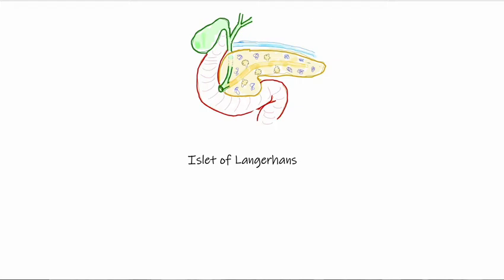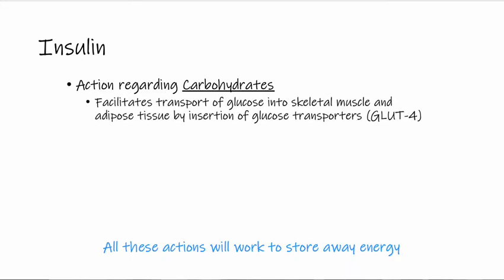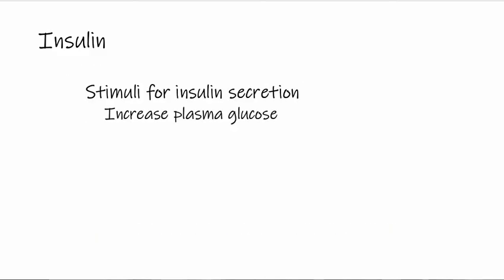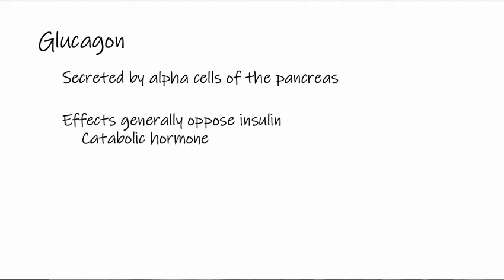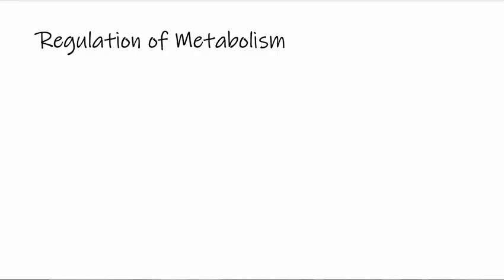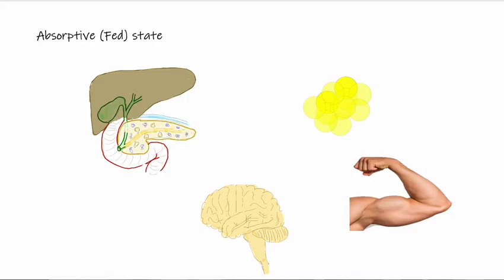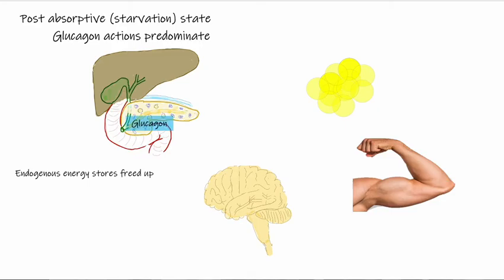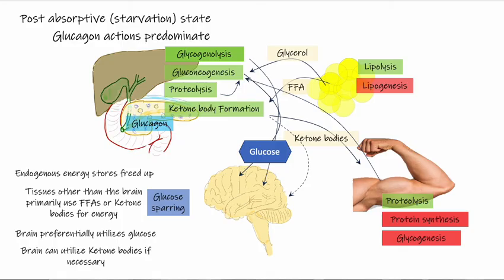54 Insulin Glucagon RegulationMetabolism